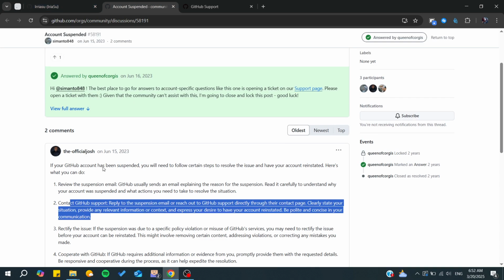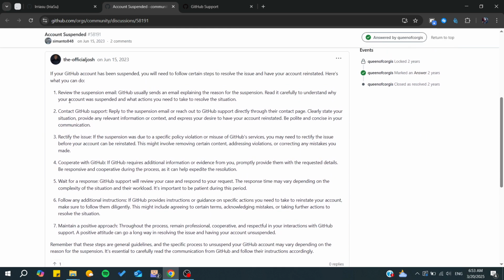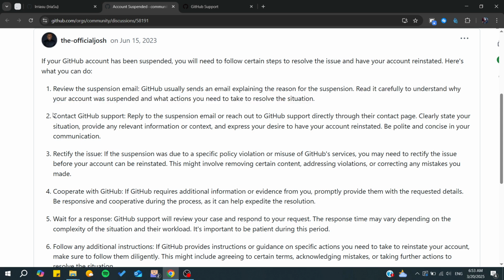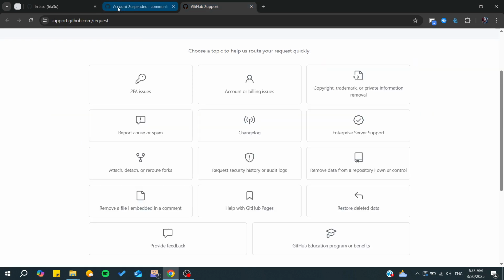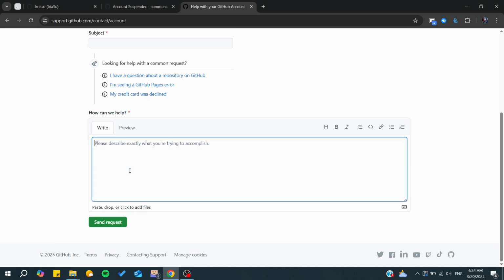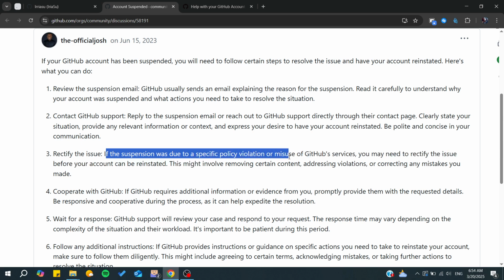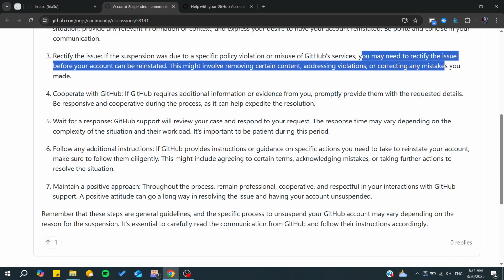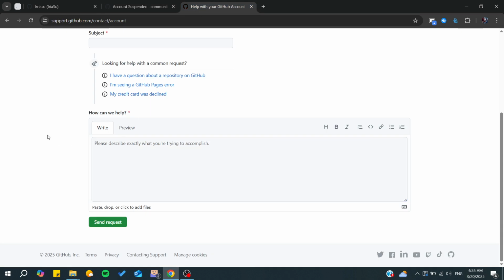How To Fix GitHub Account Suspended Tutorial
Today we talk about fix github account suspended,github account suspended,github your account is suspended,how to recover github account suspended